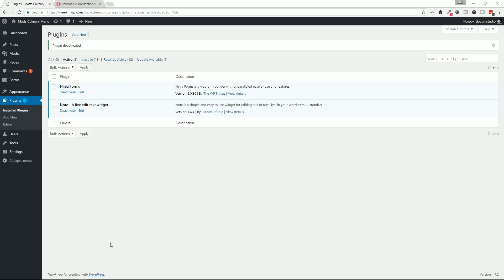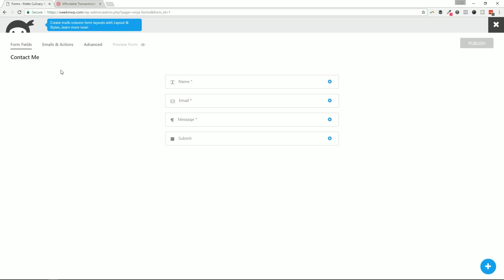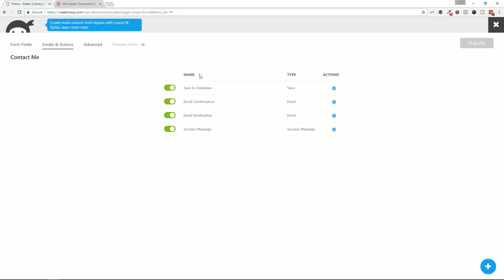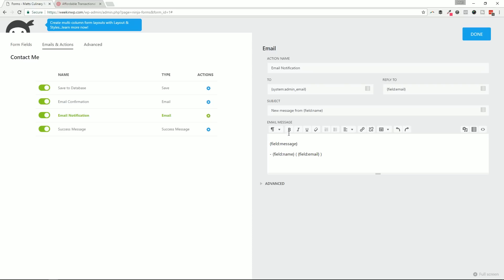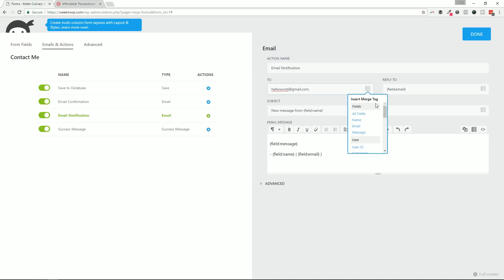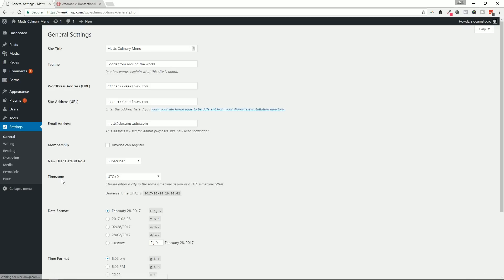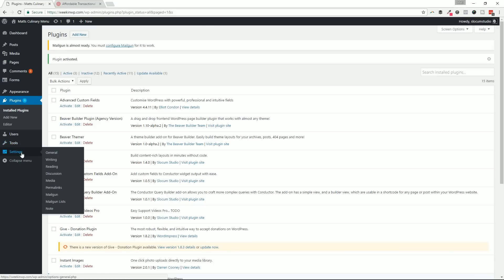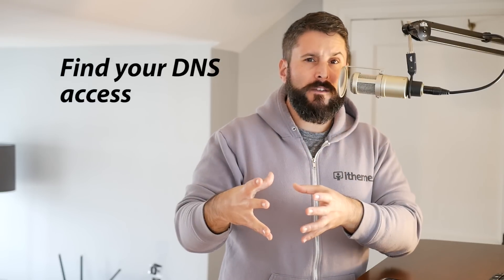Ninja Forms: Where are my e-mails going?! Help!!!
We've all been there, you launched a client site and six months later, they tell you they aren't getting their contact form e-mails. Where are they?!

In this video, I'll show you where to check your setting, what might be causing it, and where to fix it.

Skip ahead:

00:13 Introduction
00:40 Where to set your Ninja Forms e-mail settings fields
2:10 Changing default e-mail setting for Ninja Forms
3:35 Changing the admin e-mail
4:06 My e-mail is correct, I'm still not getting it, help!
5:53 Alternative to sending e-mail through WordPress
7:09 Installing and reviewing the Mailgun plugin for WordPress